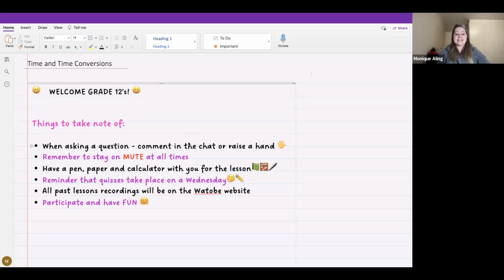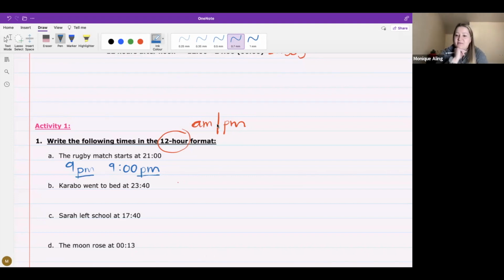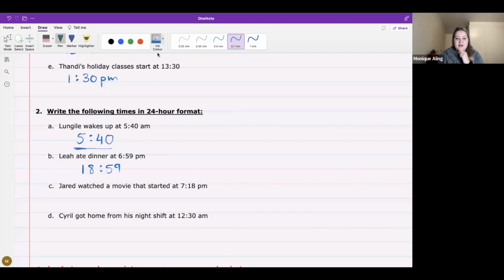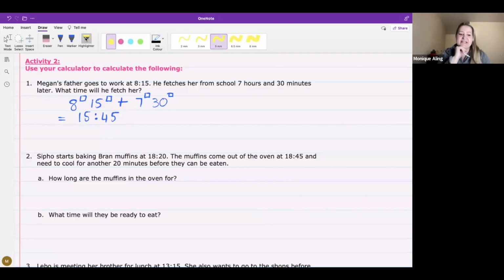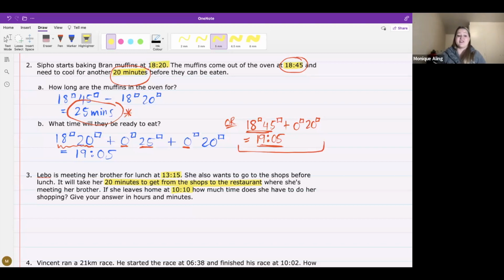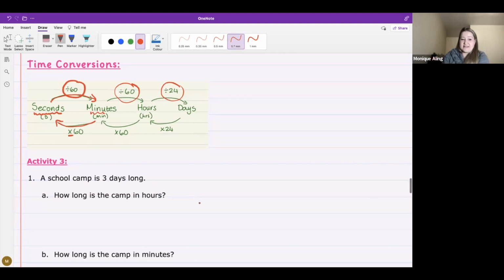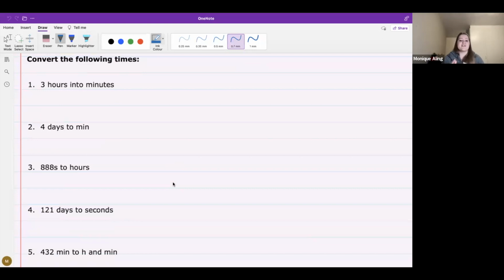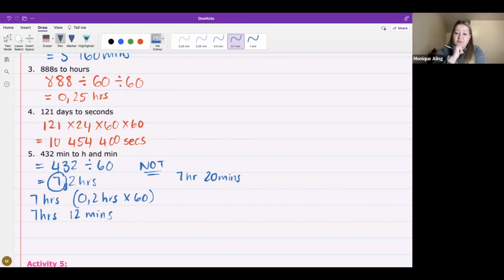Grade 12 - Beat the Basics: Terms 1-2 Math Literacy (time - basics)